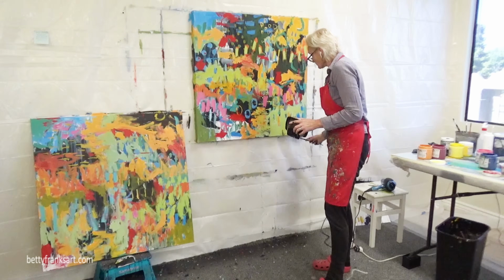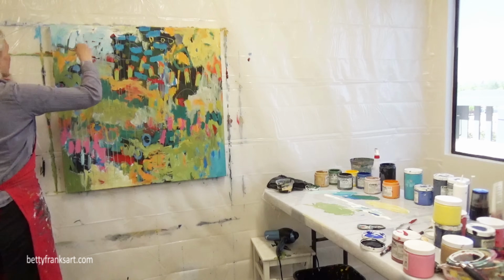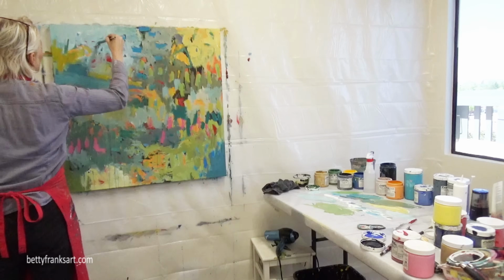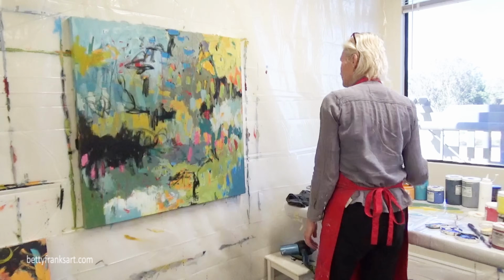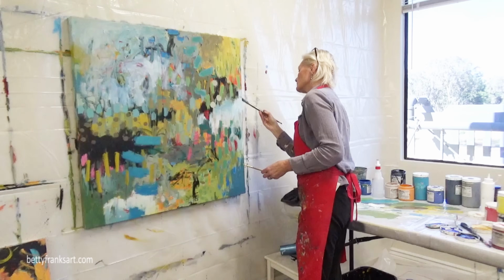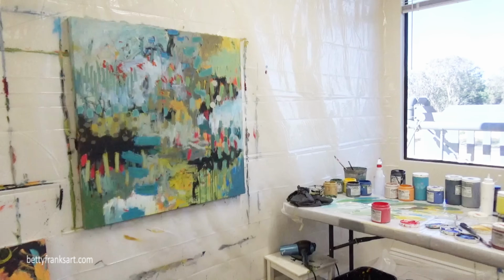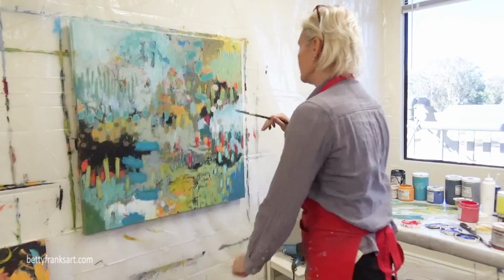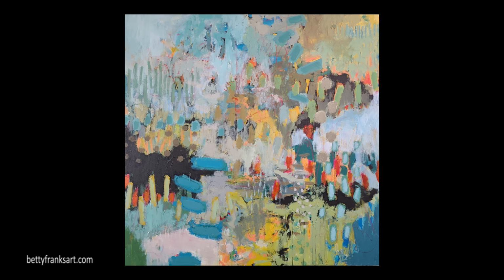CREATING ABSTRACT ART: working through the issues | Betty Franks Art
Hey friend! Thank you for stopping by! In this video, I'm working on a 36x36" canvas. I created the underpainting in another video ) and here I show you how I finished this piece.

My work is inspired by my love for fields of flowers. You'll see me create it, however, there's no music. You'll hear me talk through a lot of my processes and discuss the products/tools that I'm using + lots of other topics that I cover around social media, etc.

Hello and welcome! I'm Betty Franks and I create my vision of abstract fields of flowers using acrylic paints and pencils (and other mark-making tools). I live in the San Francisco Bay Area and travel a couple of times a year to Preko, Croatia (where my parents live).  I started painting in 2012 and focused on abstract art in the summer of 2015.  Follow all my art adventures on Instagram or Facebook (links below).

Feel free to ask questions below and let me know what part of this video was most helpful to you and if you're going to try any of the products or techniques.

This helps me understand what types of videos I should create.

Instagram (best place to see all my artwork and behind-the-scenes videos, etc.)